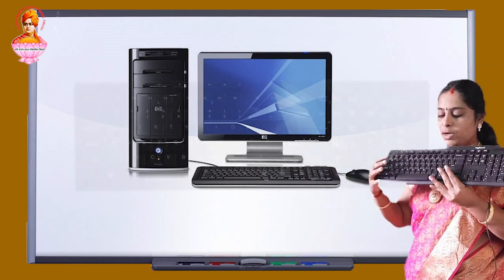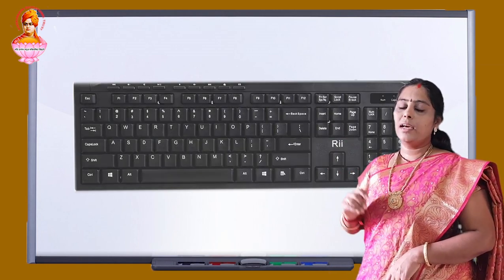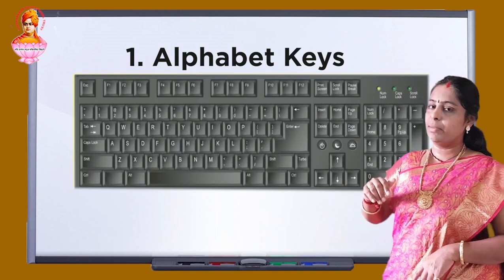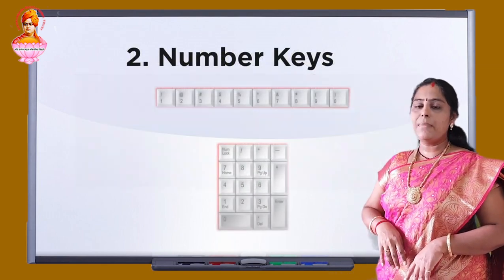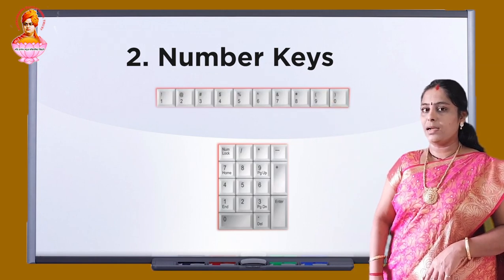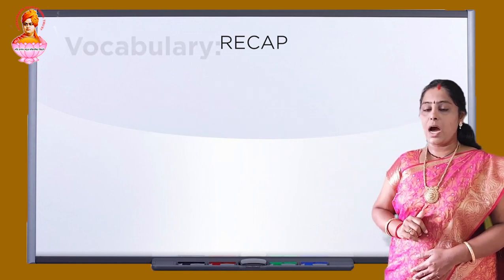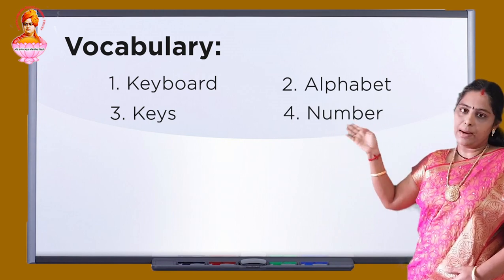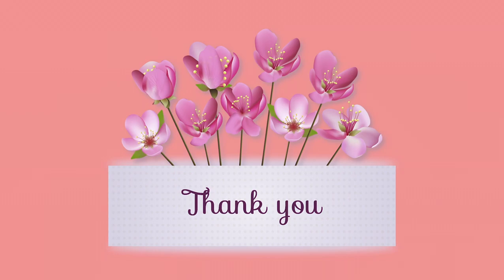Using Keyboard for Grade 1 ICT